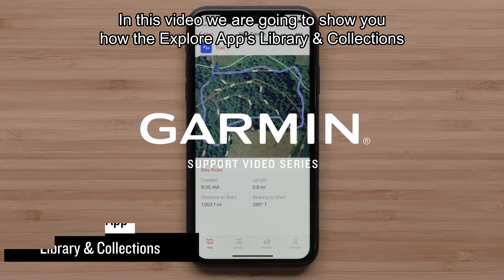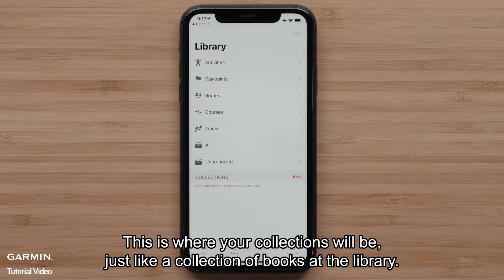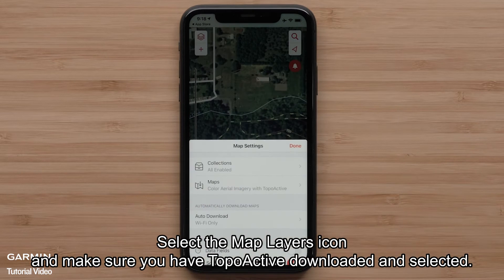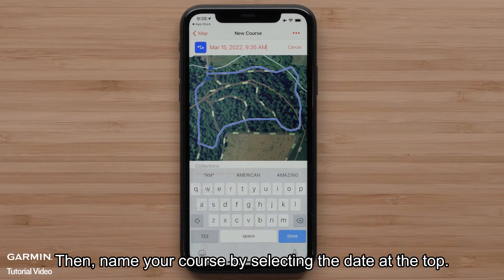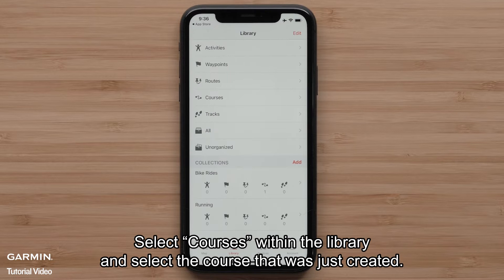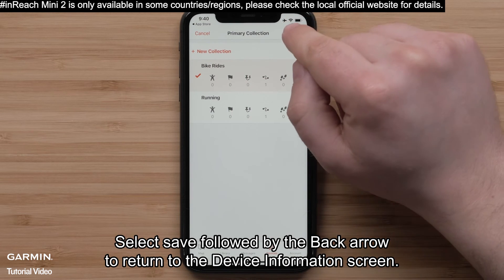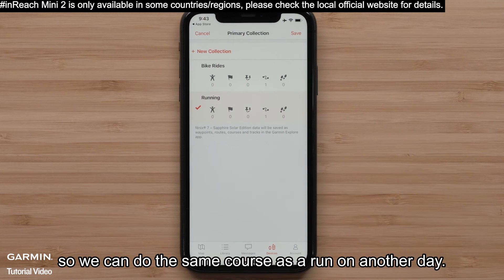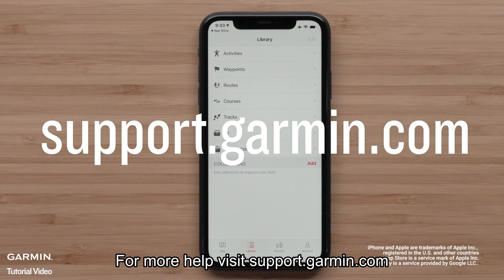Tutorial - Explore App: Using the Library & Collections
Learn how to use the library & collections features in the Garmin Explore app with your compatible Garmin device.

= inReach Mini 2 is only available in some countries/regions, please check the local official website for details.=

0:00 Intro
0:12 Download Garmin Explore App
0:21 Plan route in Explore App
2:33 Organize library
3:20 Send courses to devices
3:56 Send courses to fenix7
4:09 Confirm courses on inReach Mini 2
4:48 Confirm courses on Fenix 7 watch
5:13 Outro